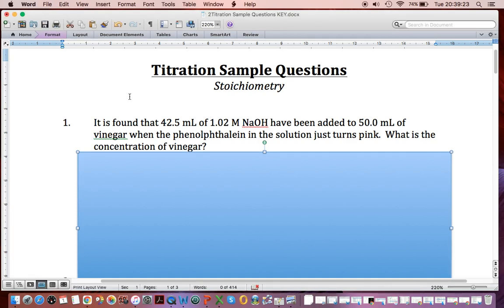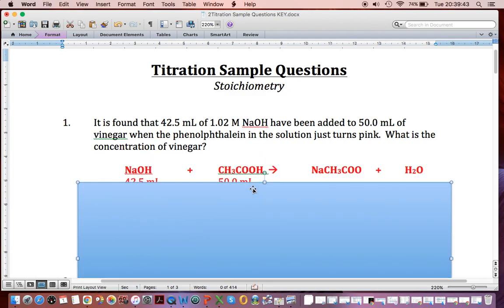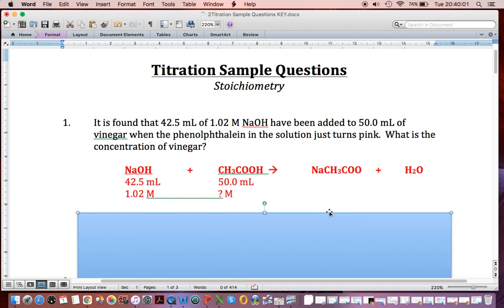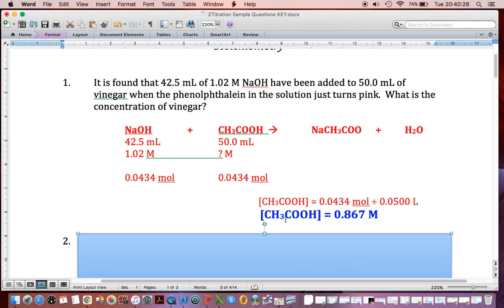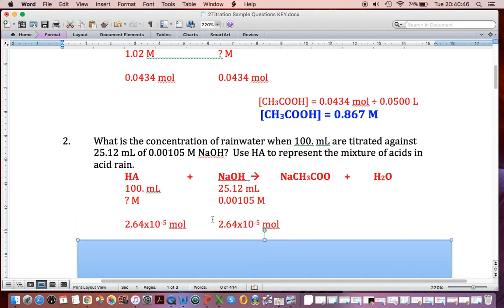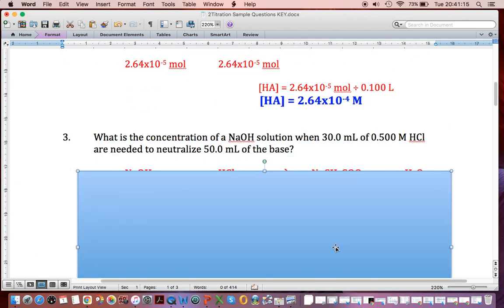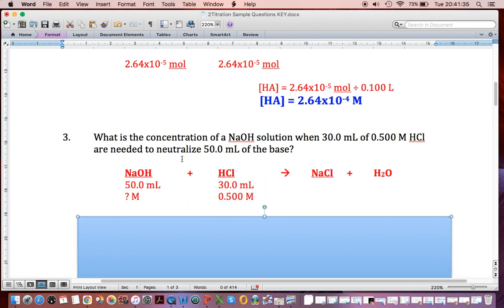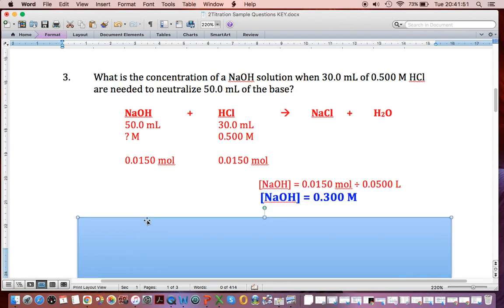Titrations Sample Questions 1